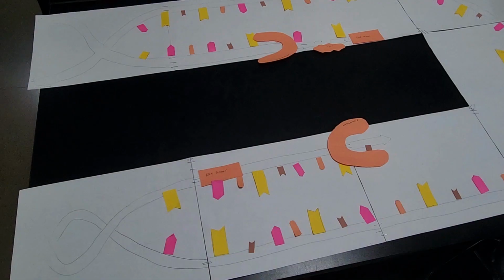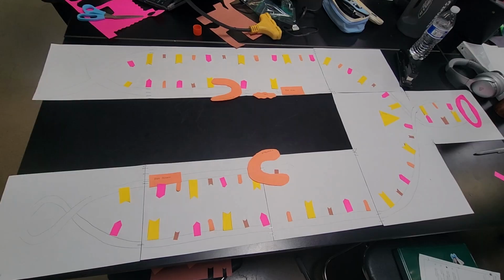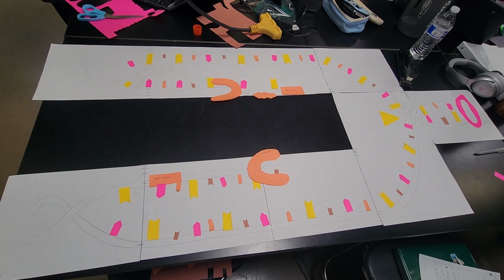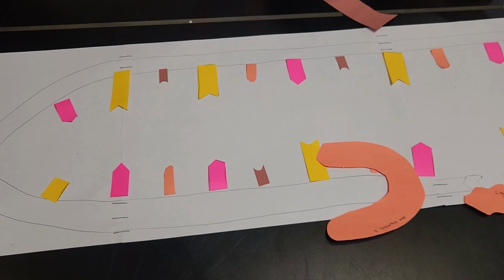Central Dogma Project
Chase Liu
Johnny Chai
Connor Tuey